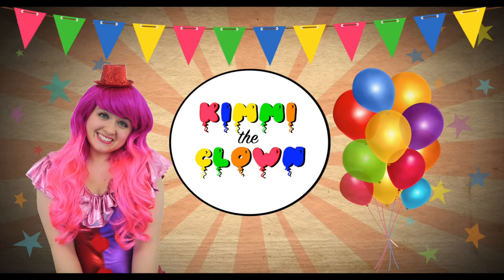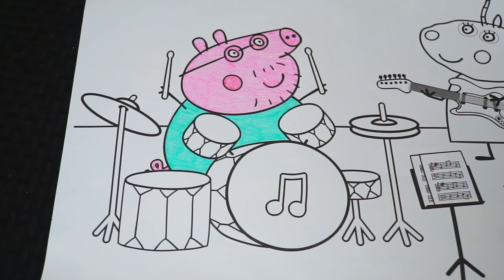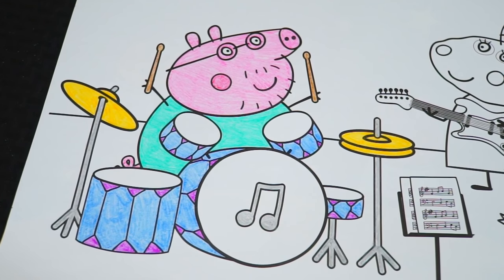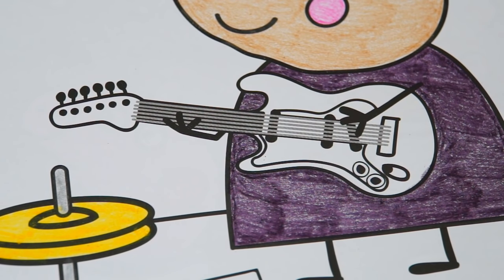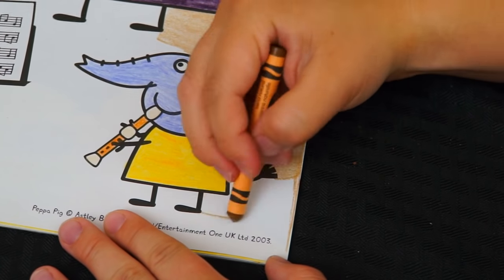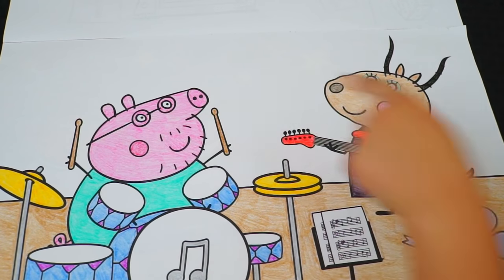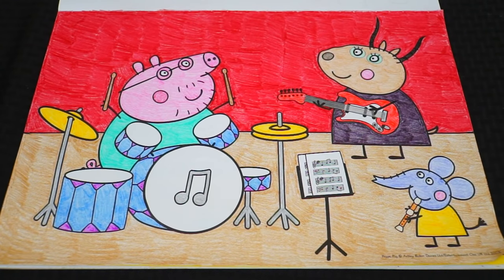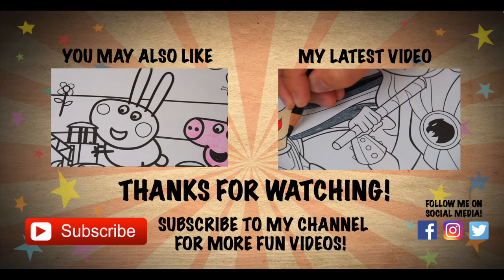Coloring Peppa Pig Rock Band JUMBO Coloring Book Page Crayola Crayons | KiMMi THE CLOWN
Join in on the fun as Kimmi The Clown colors in her Peppa Pig JUMBO Coloring Pad from Cra-Z-Art!  This adorable coloring book comes with 20 different giant coloring pages, plus a giant sticker sheet!  Watch me color a picture of Daddy Pig, Madame Gazelle, and Emily Elephant playing in a band! I had so much fun coloring in this giant coloring book and watching my picture come to life!  Join me tomorrow for more fun videos! HAVE A FUN DAY!!! ☺️

Peppa Pig is a British preschool animated television series directed and produced by Astley Baker Davies, which originally aired on 6 May 2004, and is distributed by E1 Kids. It went on a hiatus for just over two years before re-premiering on 14 February 2015. To date, four seasons have been completely aired, with a fifth currently airing. It is shown in 180 territories.